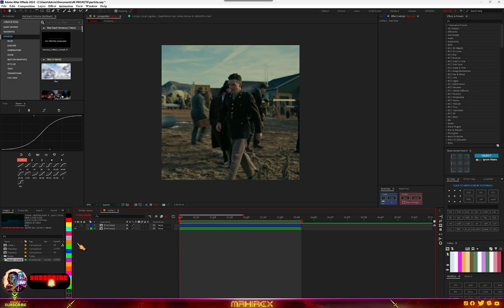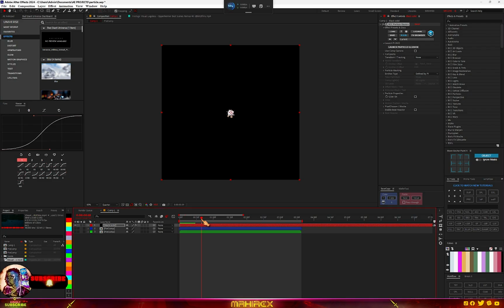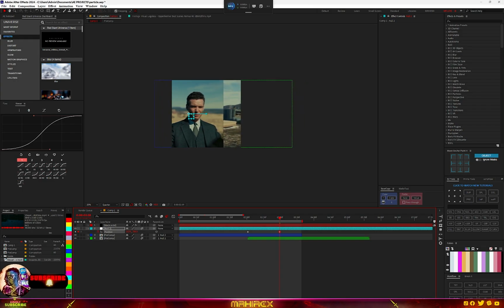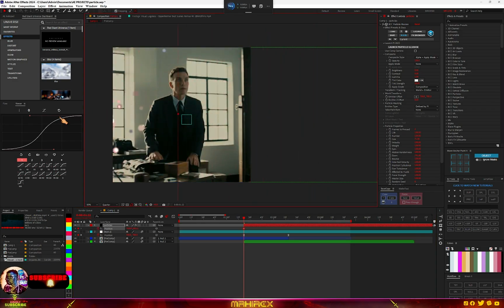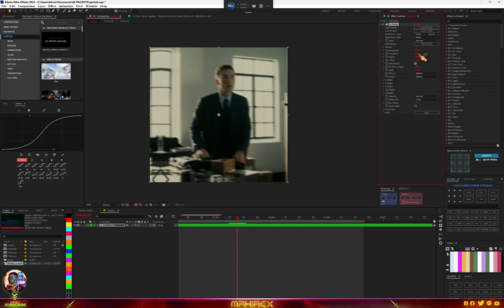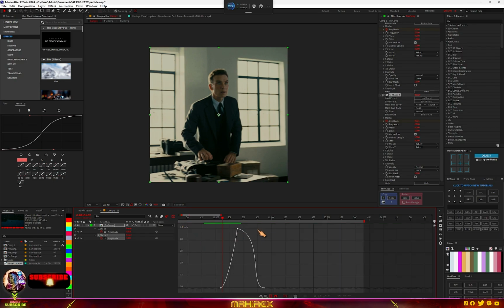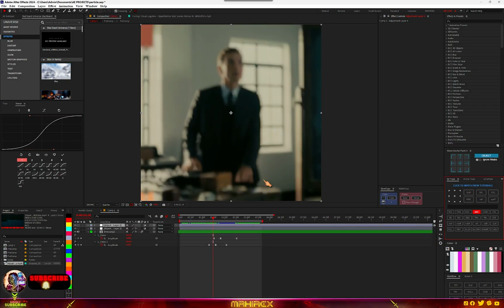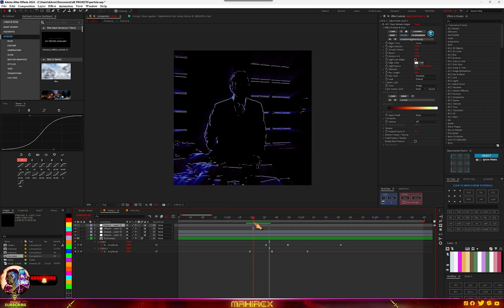TRANSITION USING BCC PARTICLE ILLUSION IN AFTER EFFECTS.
TODAY EDITING WILL SHOW YOU HOW TO MAKE A PARTlCLE TRANSITION USING BORIS FX PARTICLE ILLUSION.

-32gb Ram
-1Tb SSD
-Win 11 x lite
-16 cores CPU

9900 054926